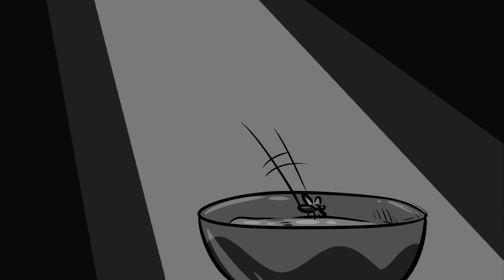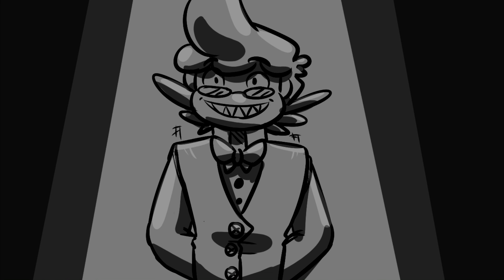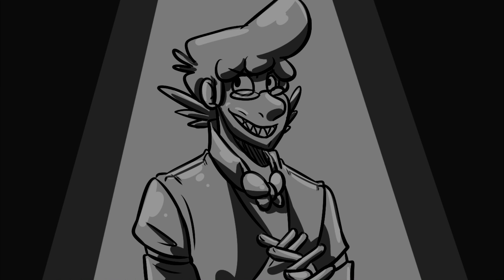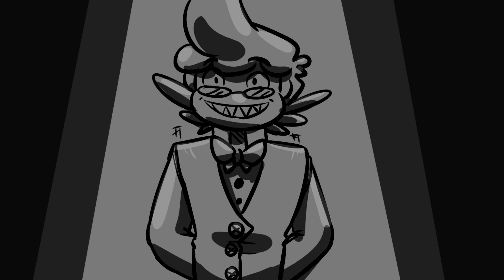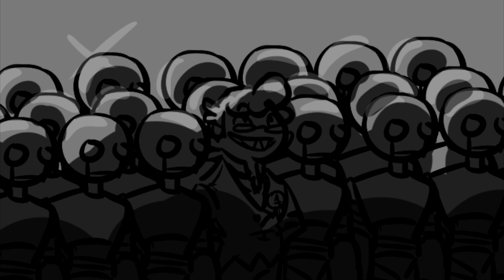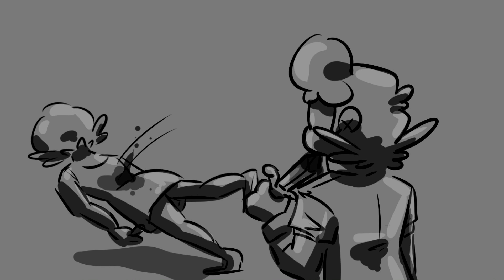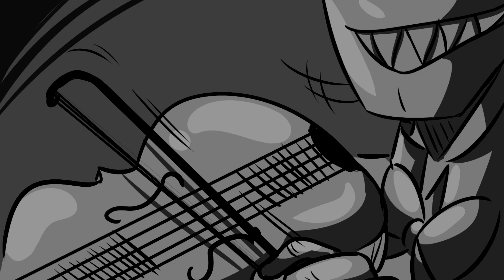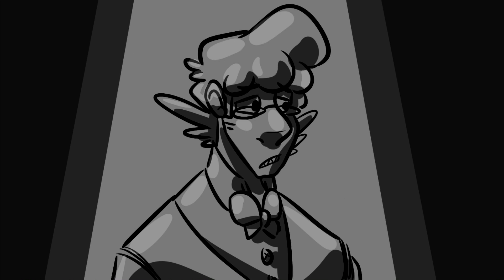When You're Evil [ANIMATIC by Franz]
Original song: Voltaire - When You're Evil